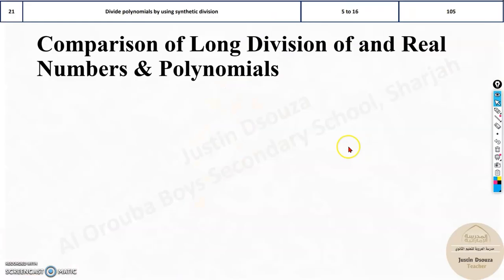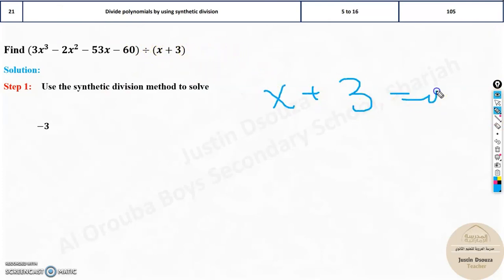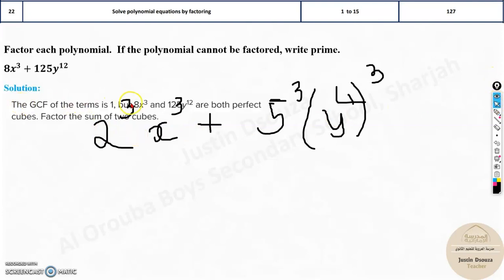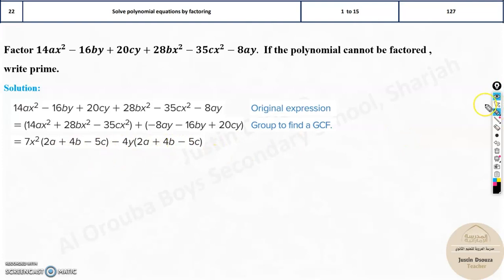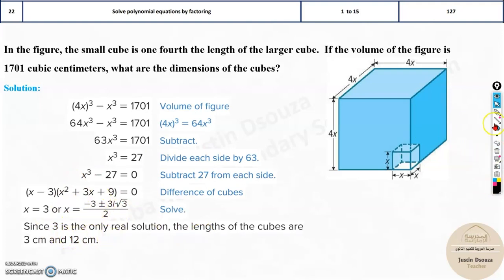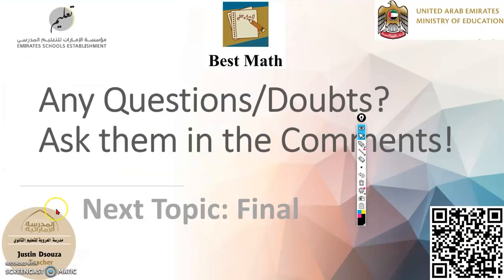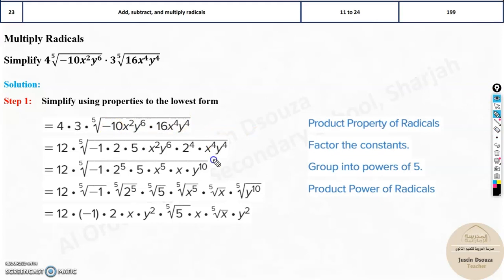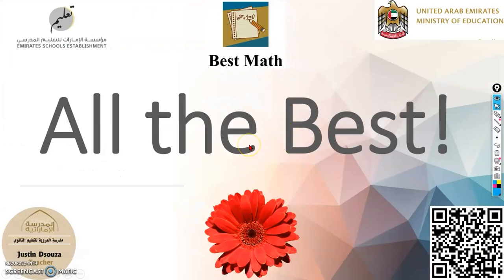G10Adv EOT3 Full PART 3 WRITING Explained Term 3 Exam